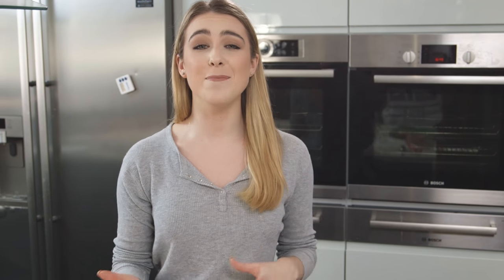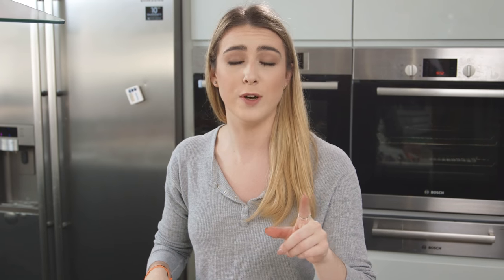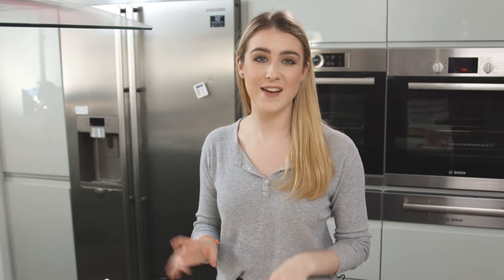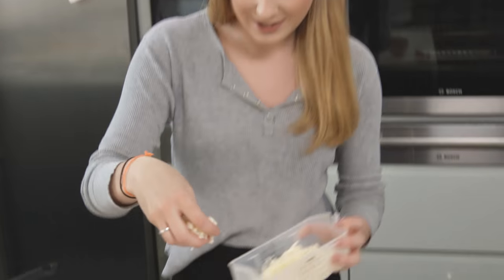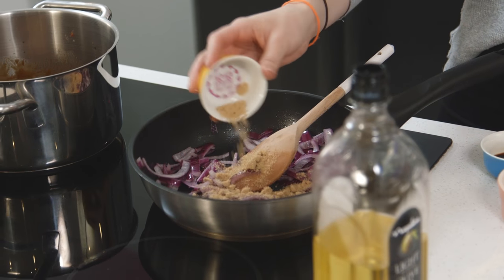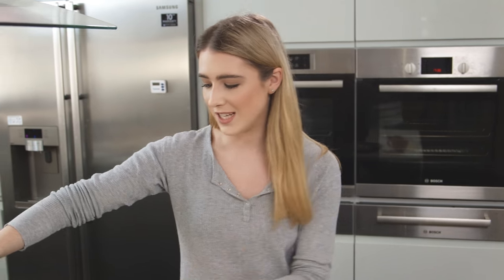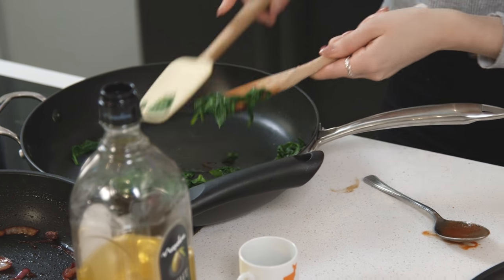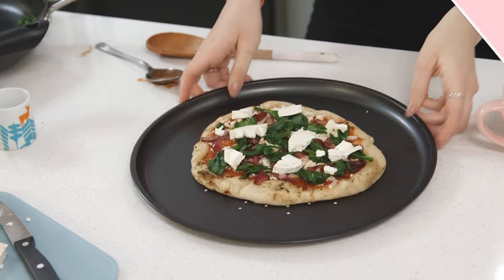Goats Cheese & Caramalized Onion Naan Bread Pizza Hack - In The Kitchen With Kate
Recipe:

Naan Bread
Passata
Mozzarella
Spinach & 1 Tbsp water
Goats cheese

Caramelised onion:
1 Red onion
Large pinch of salt
1 Tbsp Soft light brown sugar
1/2 Tbsp Balsamic Vinegar